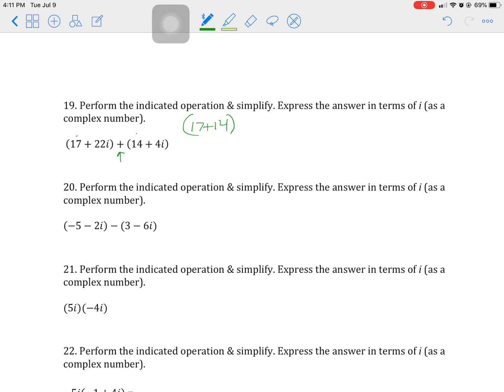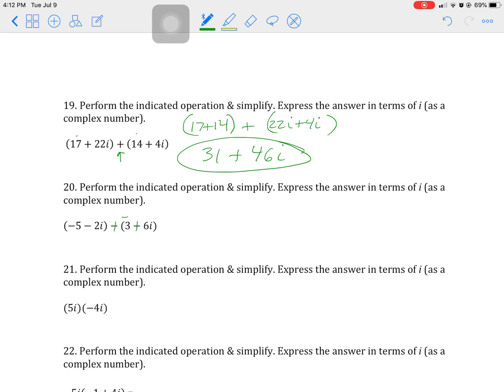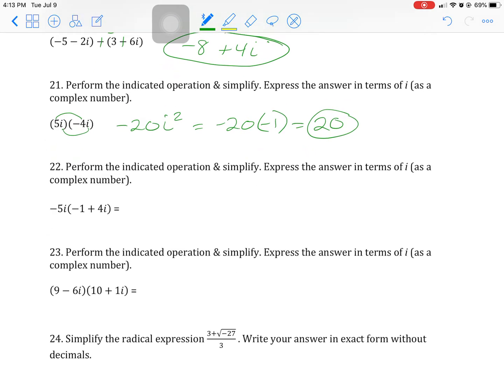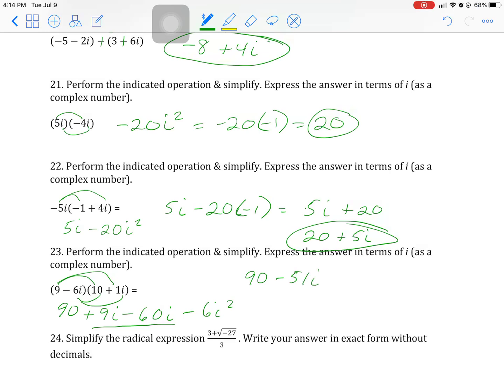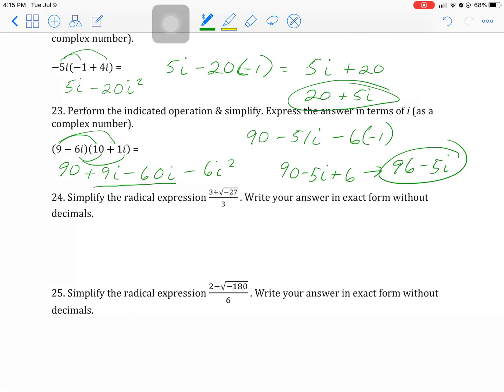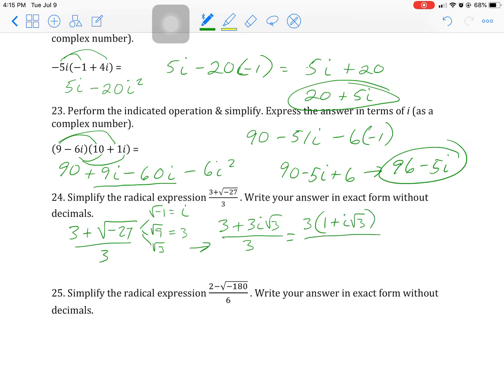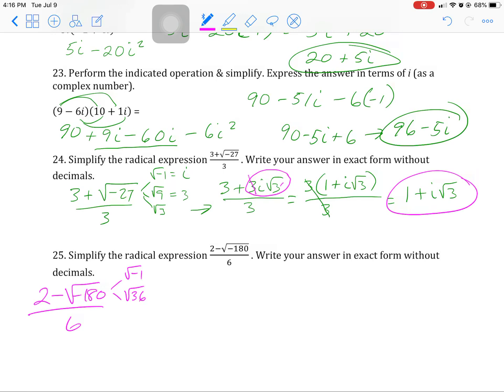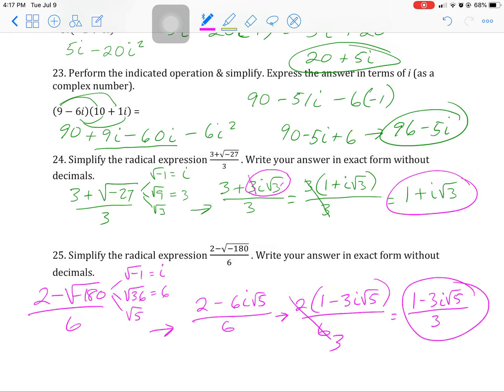MA92 Unit 2 Review (Test #3) #19-25